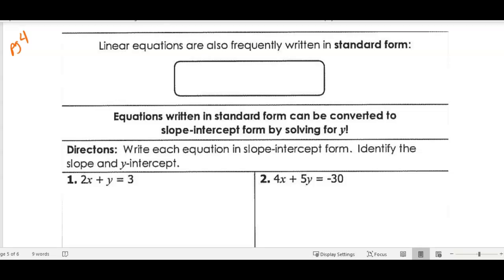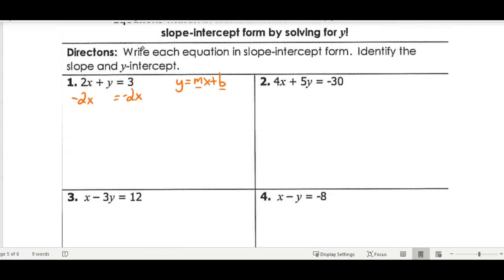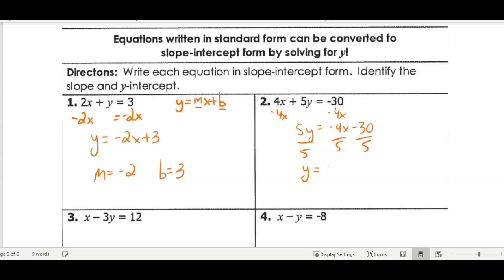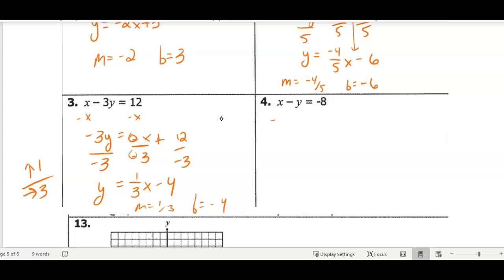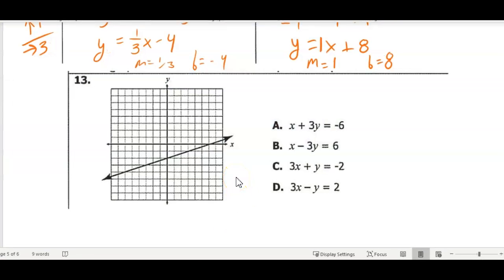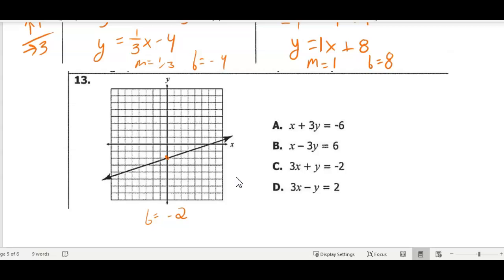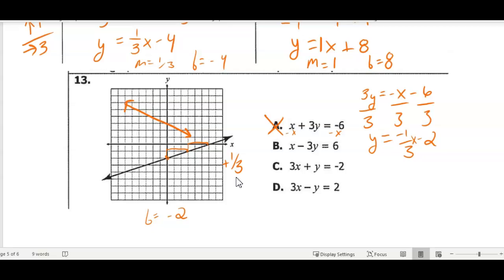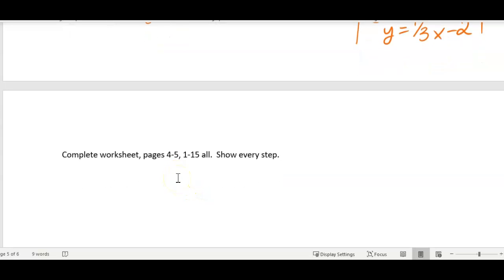Wed 11-4 Standard Form